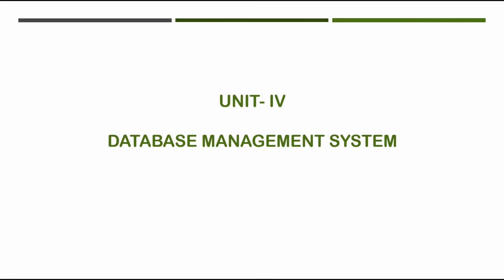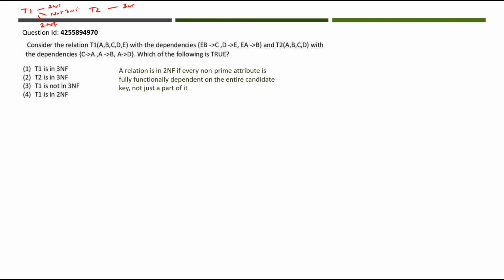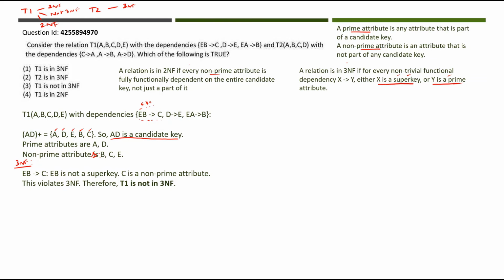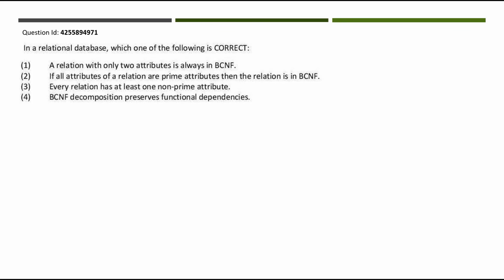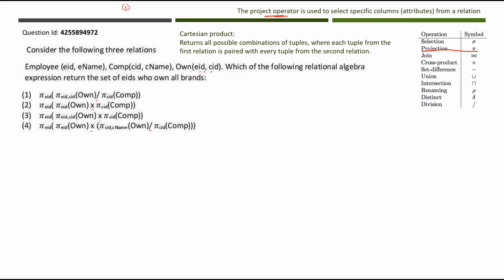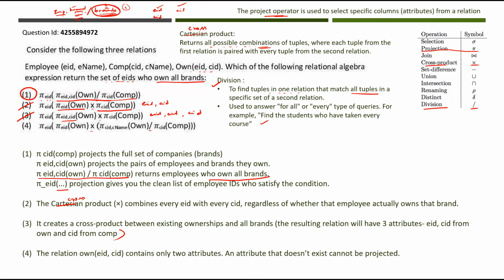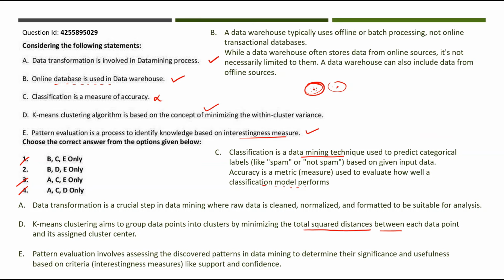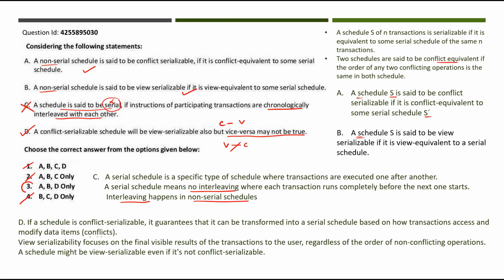June 2025 - Unit 4 - Database Management Systems - UGC NET Computer Science Solutions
The question paper solutions of June 2025 session are provided for Unit-4 Database Management Systems. This video is a compilation of solutions comprising only unit-4 in  UGC NET Computer Science & Applications syllabus.

00:00 4969 Key for relation R
03:11 4970 Normal form using dependencies
11:39 4971 Statements on BCNF
14:16 4972 Relational Algebra expression
19:56 5029 Statements on data mining techniques
23:34 5030 Statements on Schedules